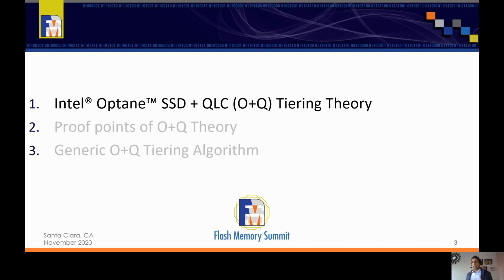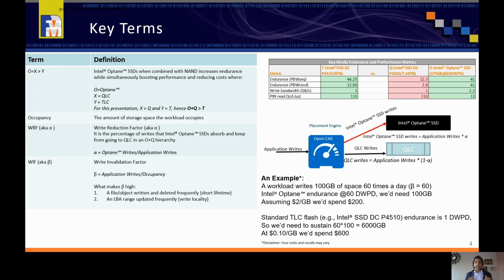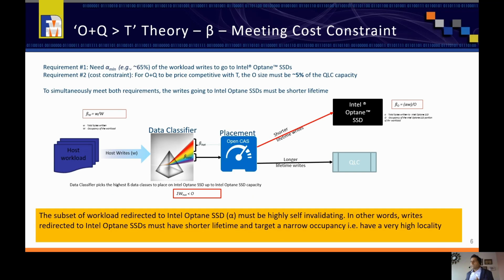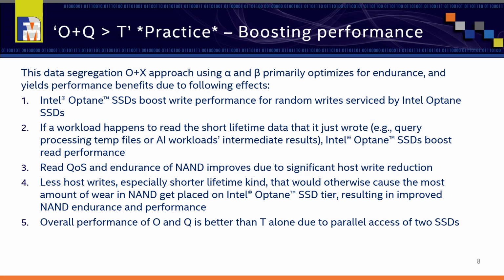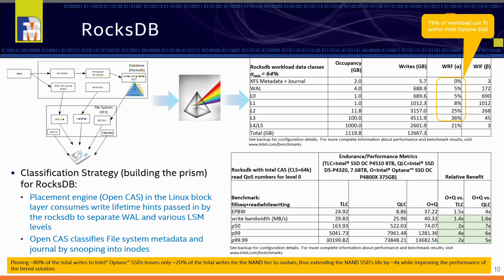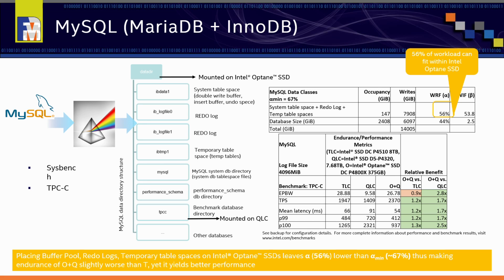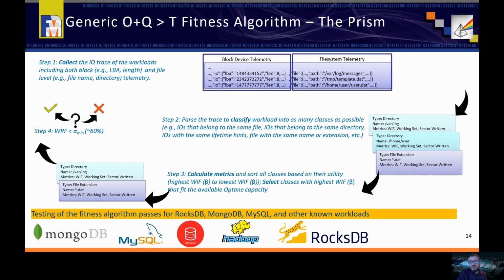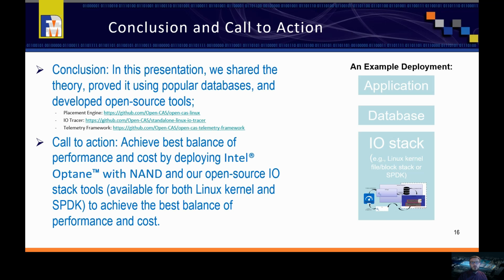Session A 3 Tiering Across Intel Optane and NAND Flash Media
Flash Memory Summit 2020 (Asset Backup)v